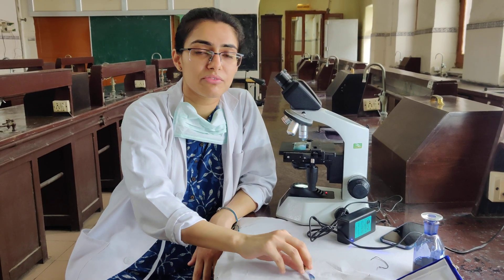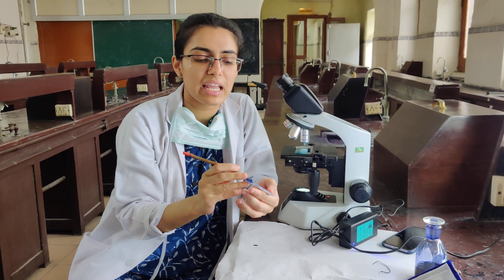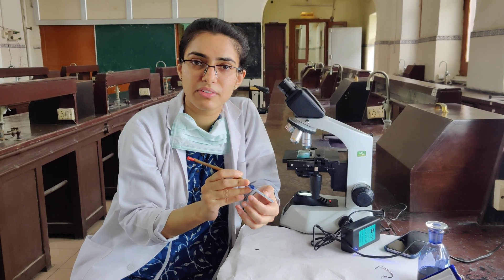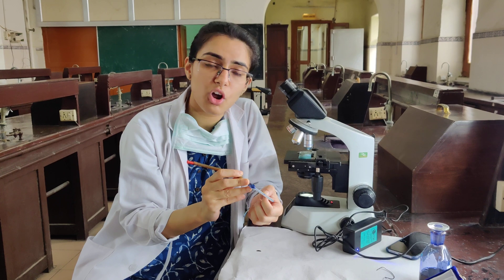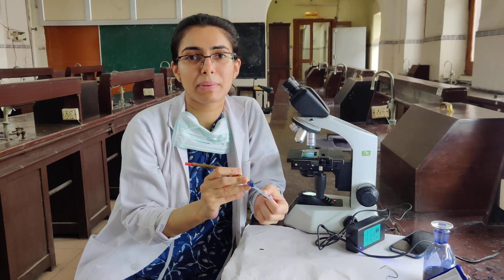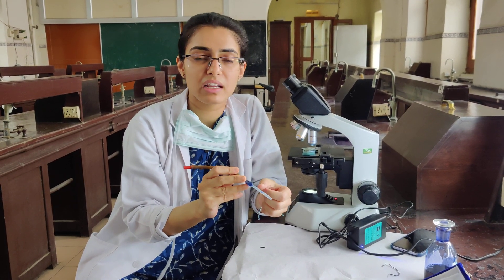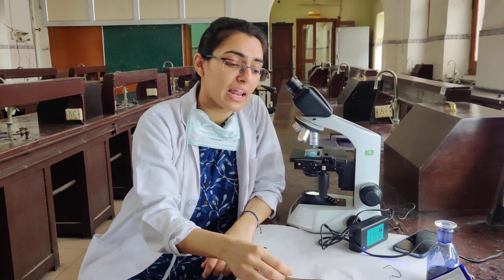summary (Platelet count - direct method)